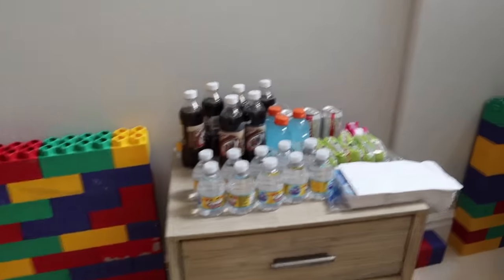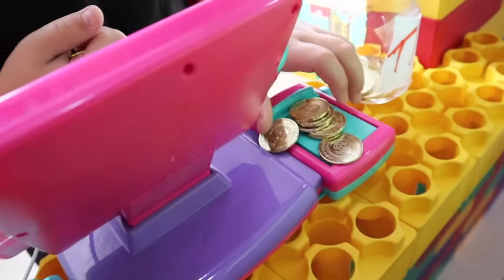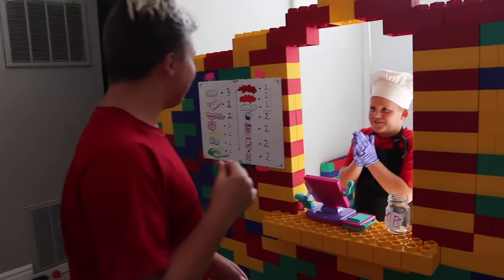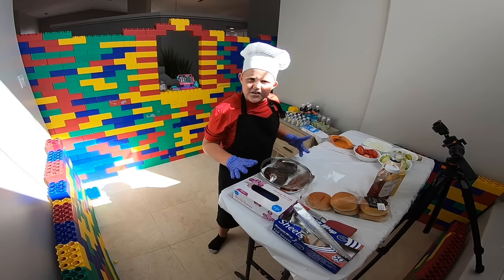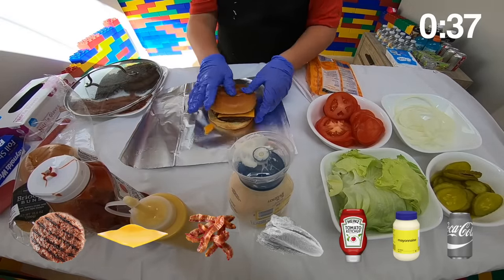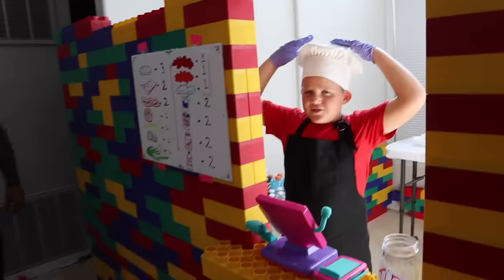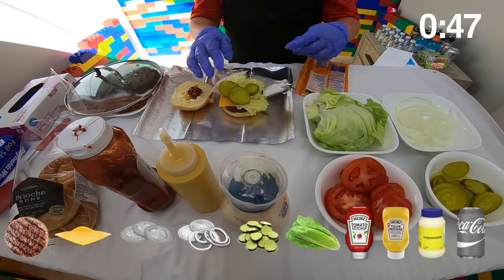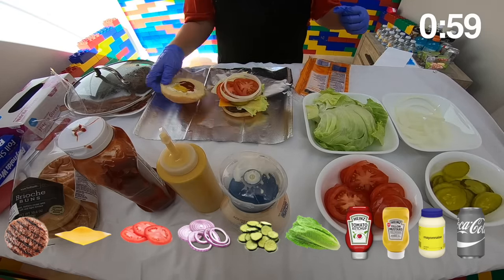Secret Giant Lego DRIVE THRU Restaurant!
We have thousands of giant lego blocks and decided as a family to build a giant lego box fort candy store inside our house adventure!

Hello and welcome to Kyle's Toys and Games entertainment channel. My name is Kyle, and on here you’ll find lots of ridiculous fun games from Hello Neighbor, Cops and Robbers, and Hello Neighbor to random games you’ve never heard of! You’ll also find INSANE challenges, sketch comedy, and random shenanigans that you'll love!